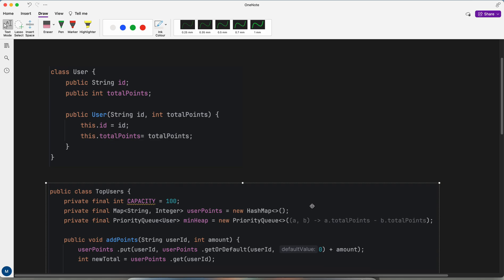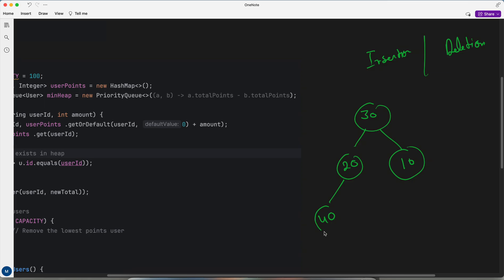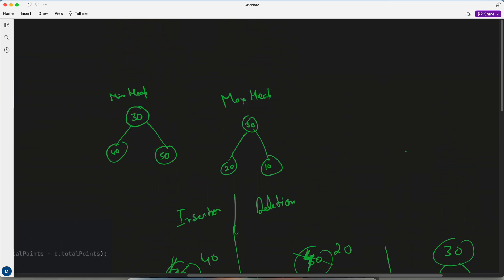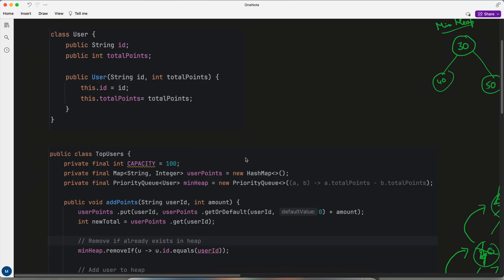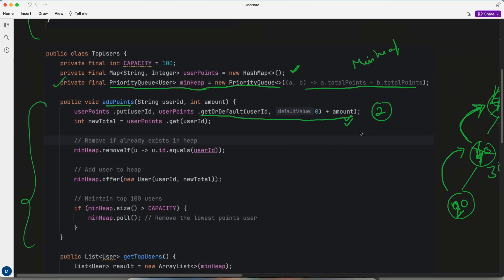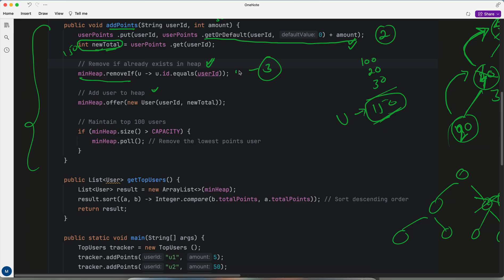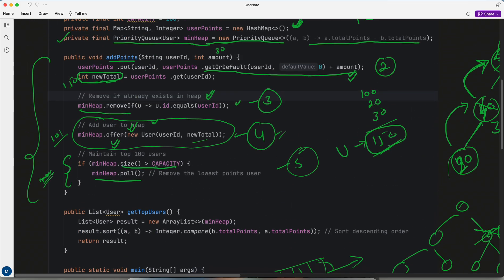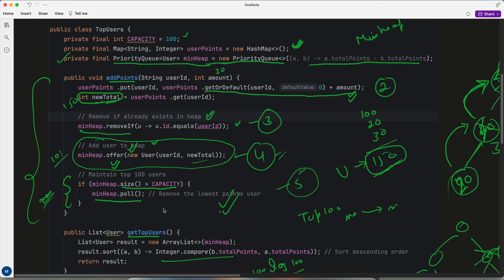PriorityQueue Pattern Identification | DSA Practice